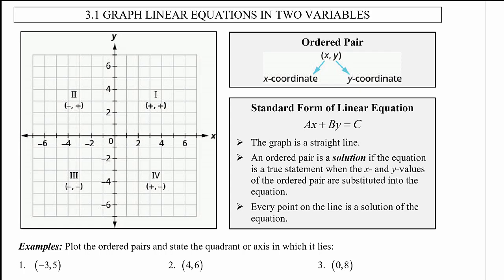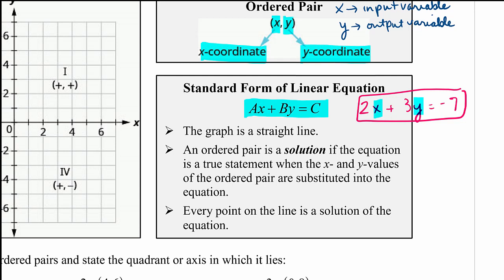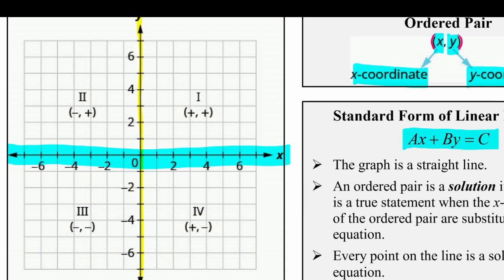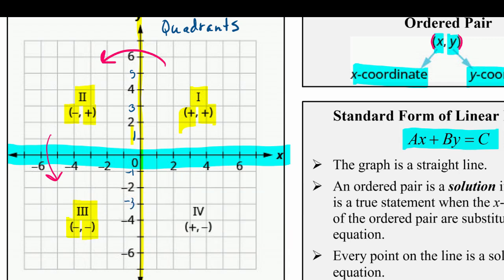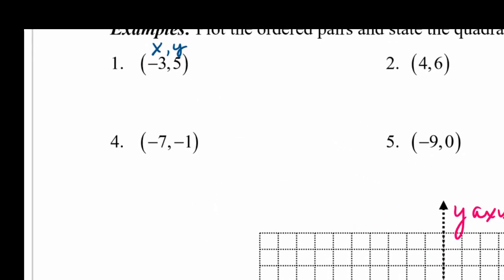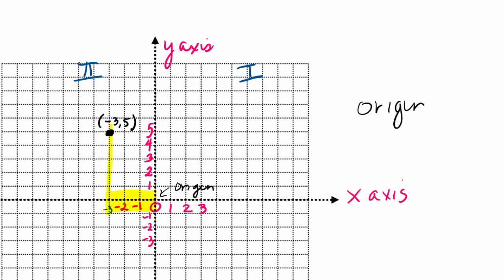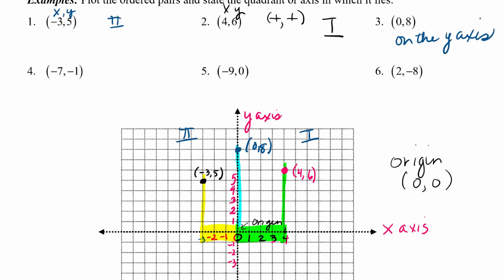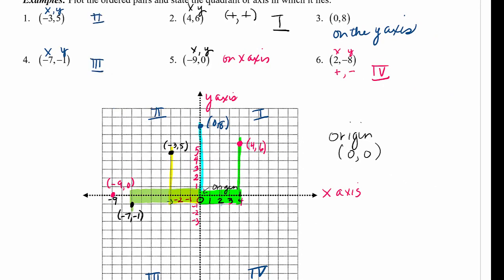Plot points in a rectangular coordinate system